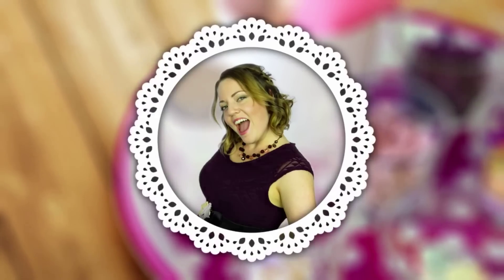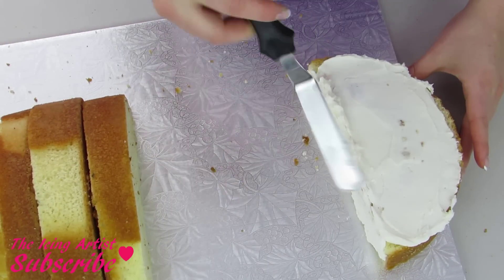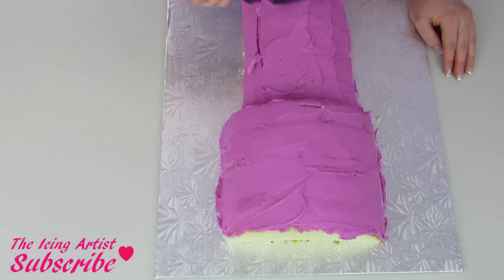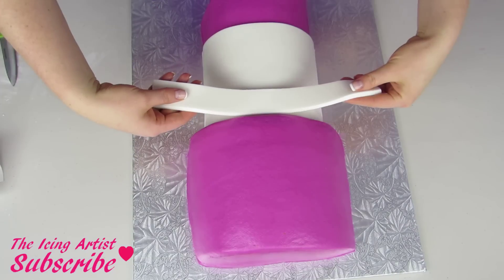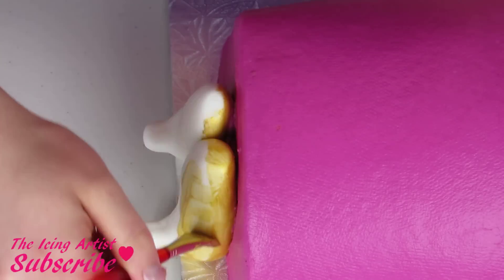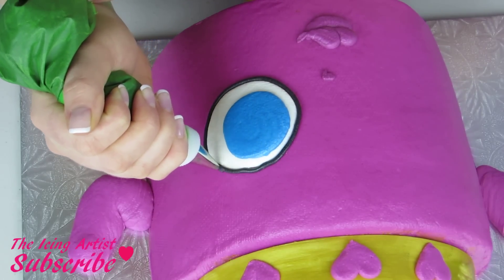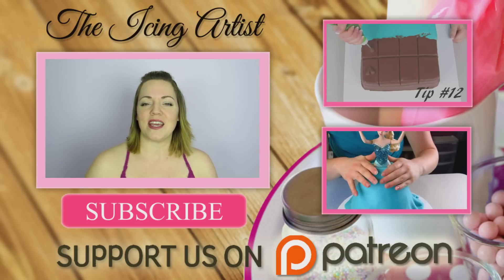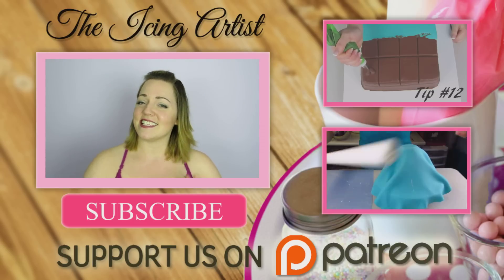Easy Lippy Lips Lipstick Shopkins Character Cake - How To With The Icing Artist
This week I will be showing you how to make a Lippy Lipstick Shopkins Cake entirely out of cake, buttercream, & fondant!  In this step by step tutorial, you will learn everything you need to know to make your favourite Shopkin at home.  I will show you how to stack the cake, carve it, ice it in buttercream frosting, cover it in fondant, paint it in gold colour dust and how to add all of the great details that make Lippy Lipstick!

I'd love to see pictures of your cakes and creations!